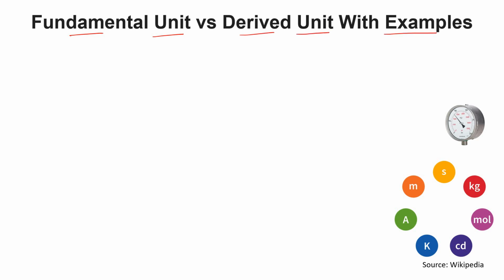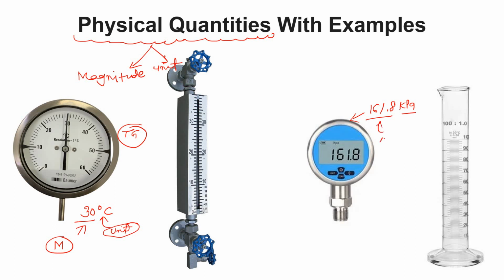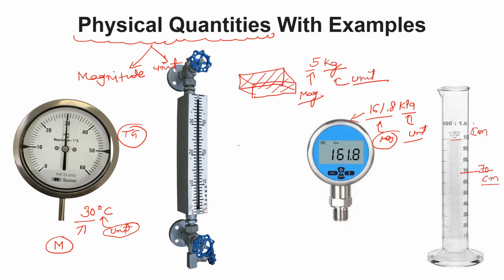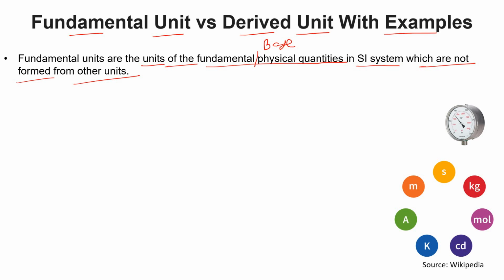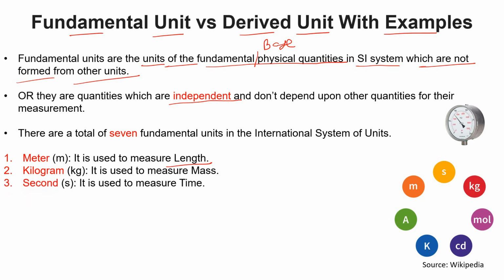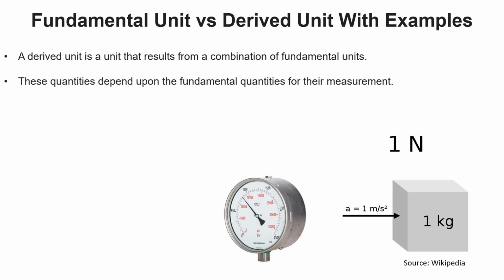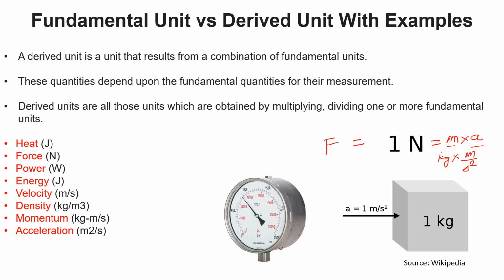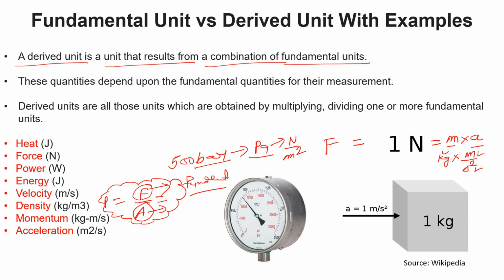Fundamental units vs Derived units | Physical Quantities | Unit Conversion (Part-3)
Hello Engineers! In this video we are going to discuss about the;

difference between fundamental units vs derived units
unit conversion series part-3
What are fundamental units
What are physical quantities with examples?

Best!